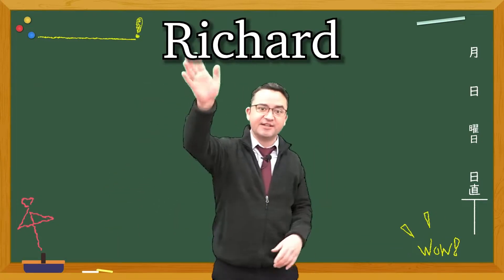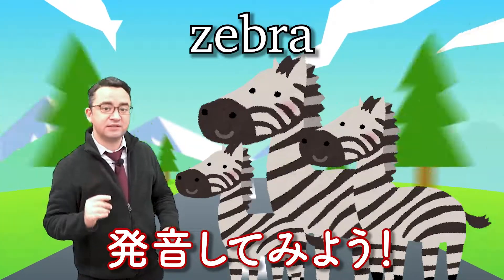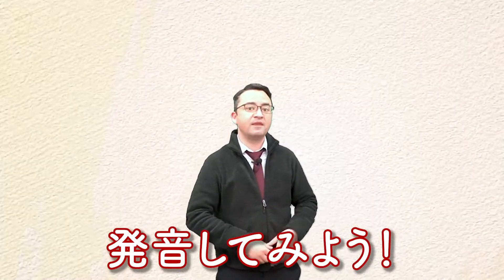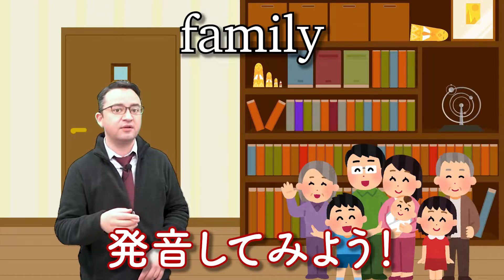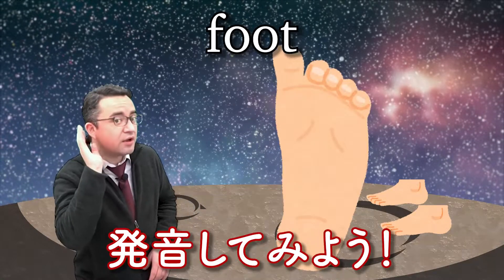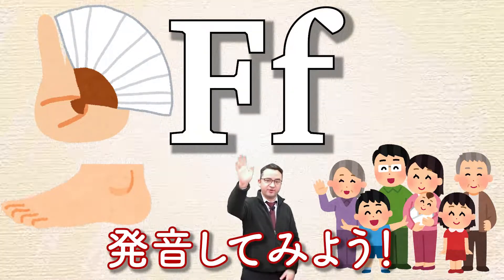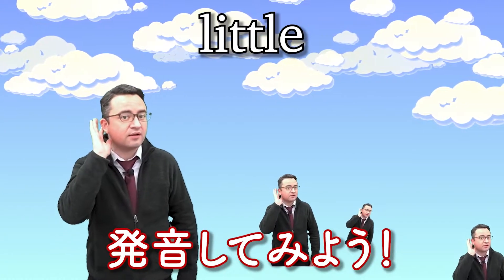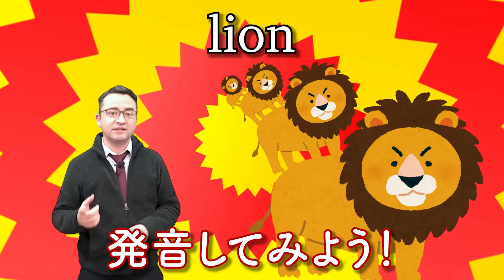ネイティブ英語発音！「フォニックス⑤」_[Zz][Ff][Ll]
楽しく発音しながら学べる ネイティブ英語「フォニックス」
正しい発音ができなくて伝わらないのは悲しいですよね。

この動画を繰り返し見ることで
ネイティブに近い発音を身につけることができます！

他にも、ネイティブ英語での
絵本読み聞かせ動画もアップロードしています！